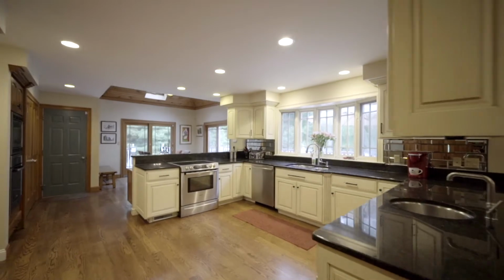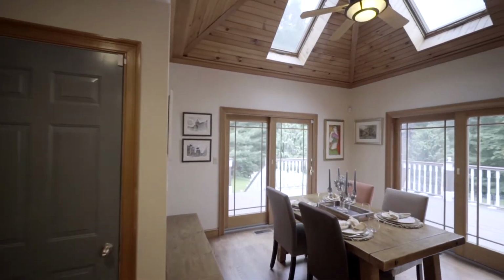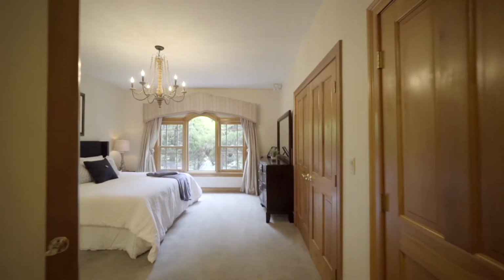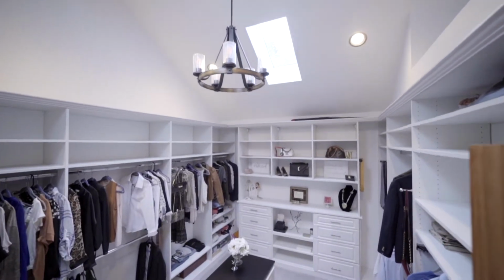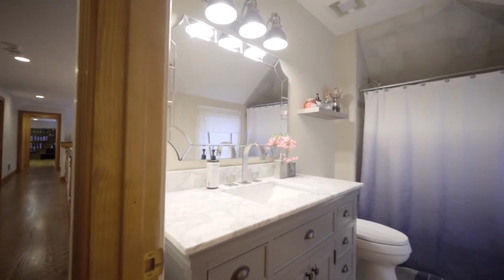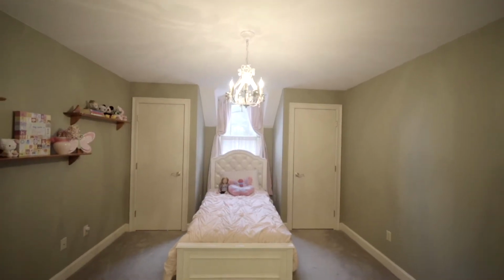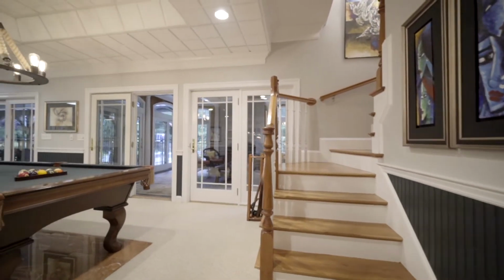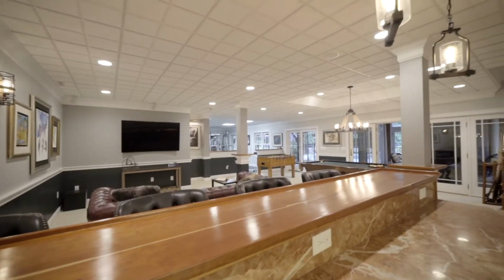28PowderHillRoad, Bolton, MA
The epitome of entertaining!Private backyard abuts conservation land~A versatile open floor plan with 3 levels of living~Builder's own home&its evident in the many custom details~The main level includes a master bed with a recently added custom walk in closet, SS appliances~New mudroom added with custom cabinetry~Expansive deck for entertaining~First Flr Master~2nd Flr overlooks the vaulted living room~4 bedrooms and a loft~4th bedroom has a separate entrance perfect for an office or au pair suite~Finished basement(10 ft ceilings) with radiant heat floors, wet bar, fridge, dishwasher, ice maker, wine cellar~Floor to ceiling glass walled fireplace room~A workout room for features a rubber floor and full wall mirror to keep you focused and motivated~Walkout to a patio with an outdoor kitchen, heated gunite pool &hot tub, waterfall pond~Additional extraordinary features include 4-car garage(potential to finish above),huge workshop, perennial/vegetable gardens with irrigation system. Visit 28Powderhill.com for complete details and photos.